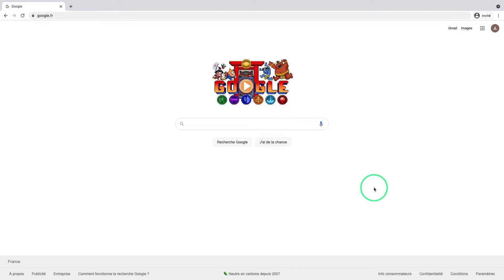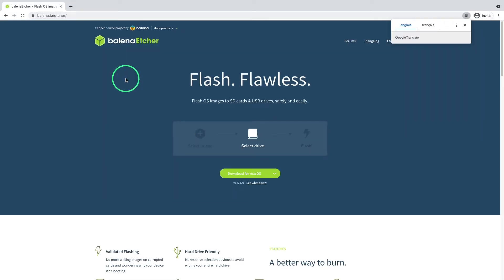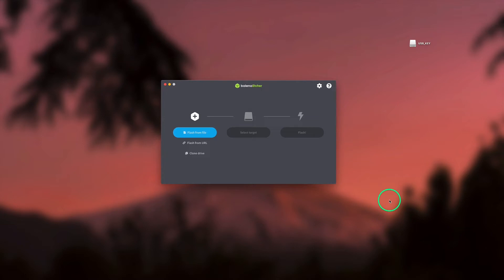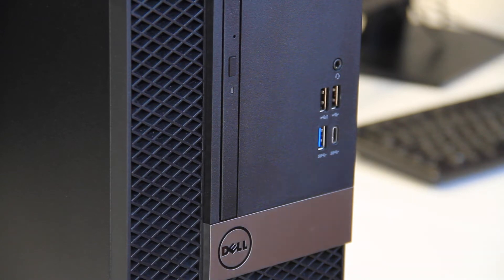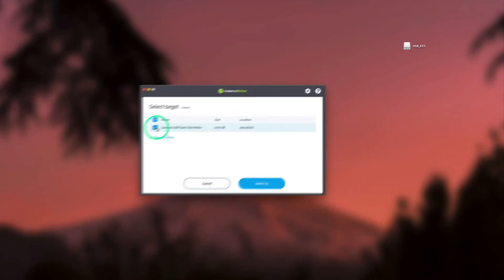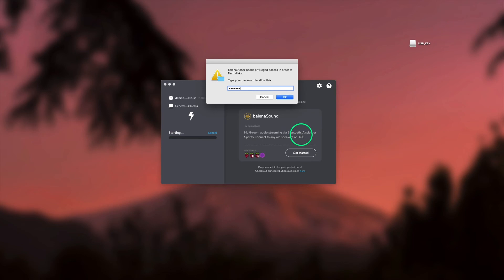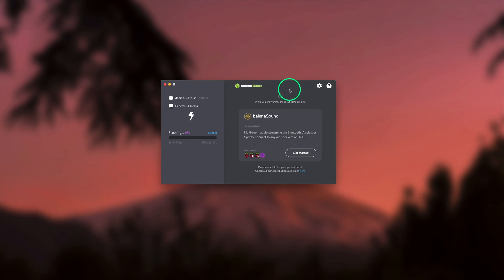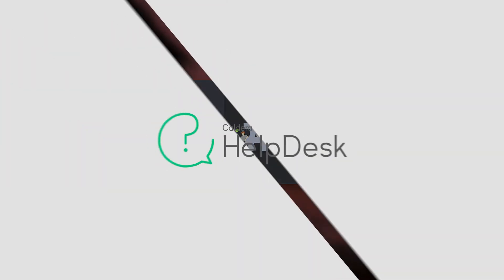Tutorial | Linux installation: #2 Building a bootable USB flash drive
In this tutorial, we use a free software called "BalenaEtcher" to flash a USB flash drive with a Linux ISO file. Here is the link to download BalenaEtcher

*LINKS & RESOURCES*